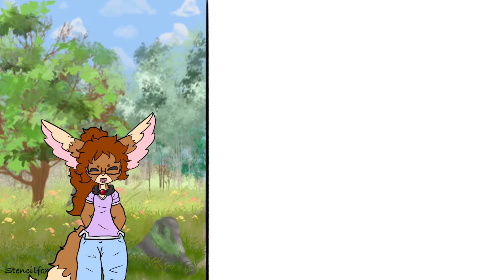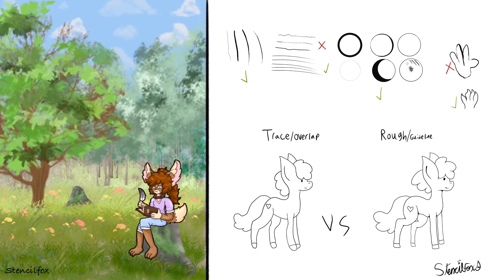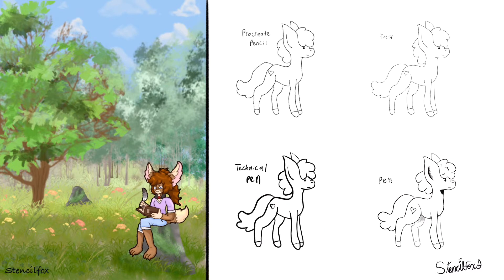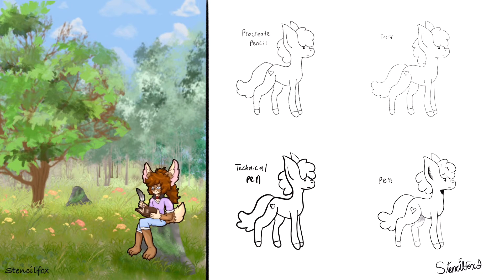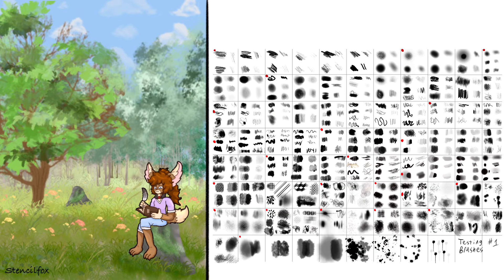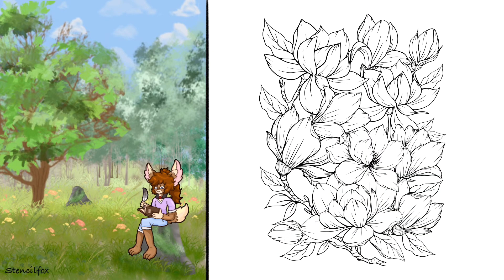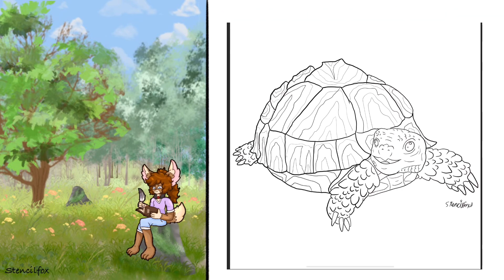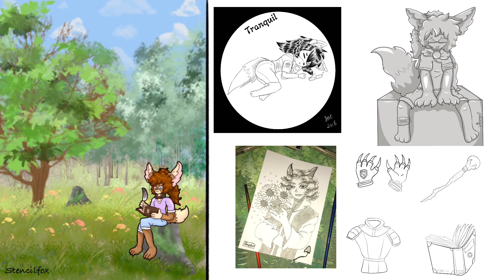Line art tips and tricks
Hello, hello subscribblers!
 Today I bring you a loose guide to line art things you can try and tips to avoid those stiff or shakey lines!
Intro, outro music:Ripter final stand